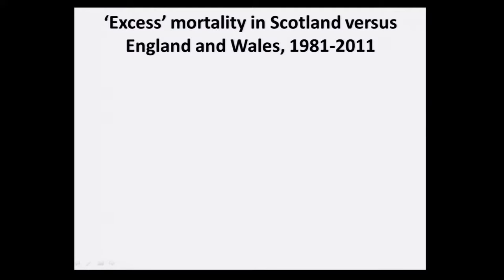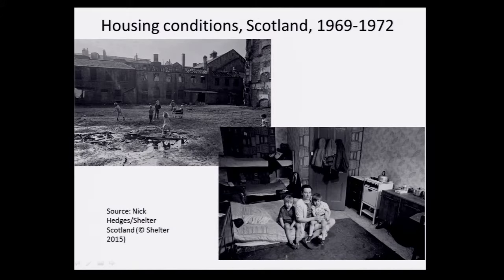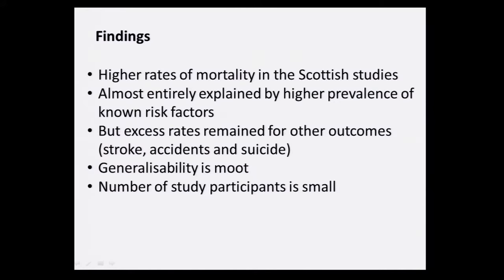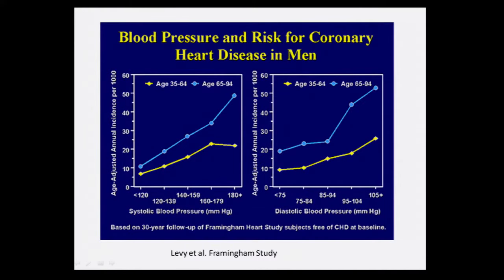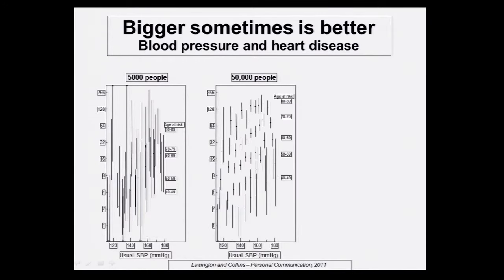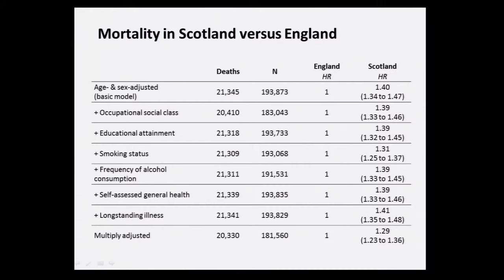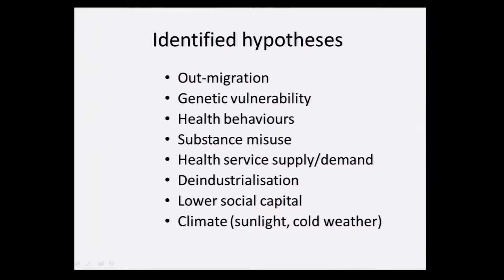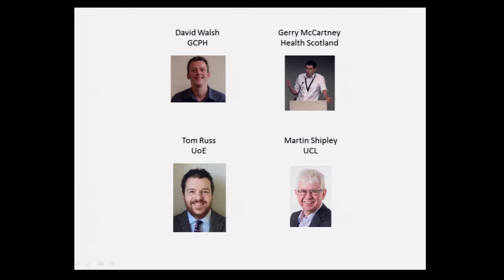#8 David Batty: Living Longer in Scotland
Professor David Batty of University College London describes cohort studies in both Scotland and England and their implications for health and mortality.

This presentation was part of a public engagement event called 'Celebrating your contribution to Scottish Cohort Studies', which took place in The Assembly Hall on the Mound, on 10th June 2018.

Thank you to our funders and supporters at MRC (Medical Research Council), Wellcome Trust, University of Aberdeen and University College London.